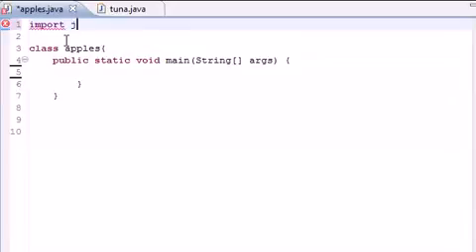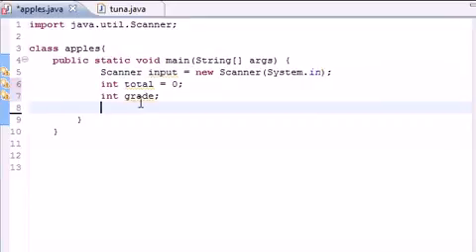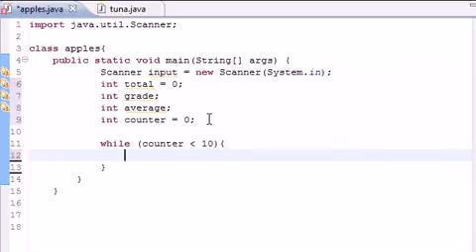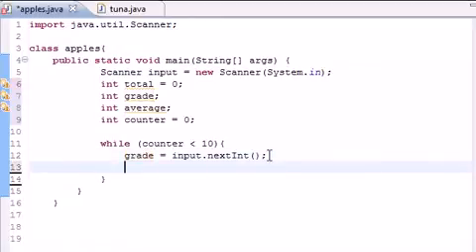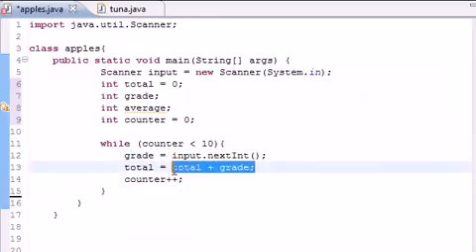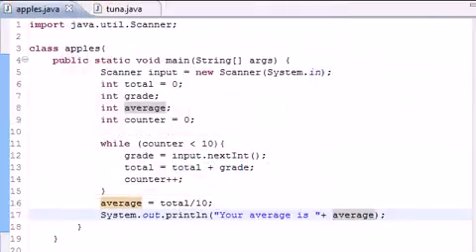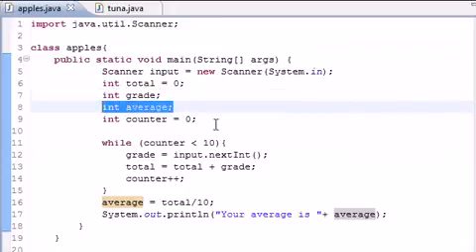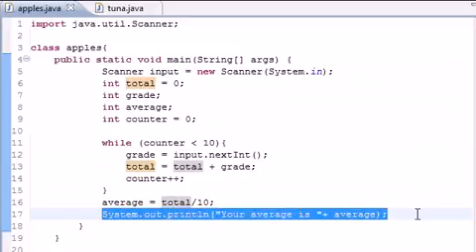Java Programming Tutorial - 21 - Simple Averaging Program